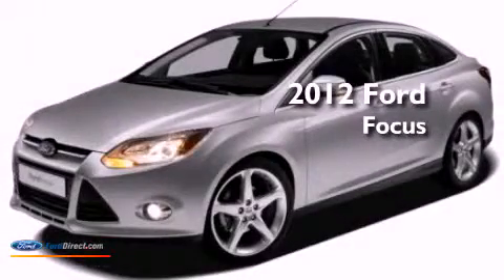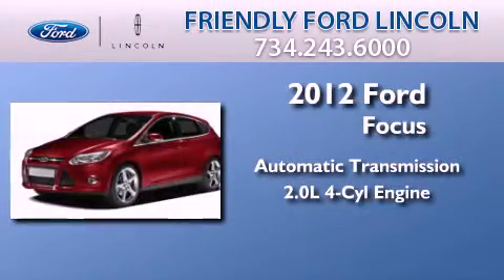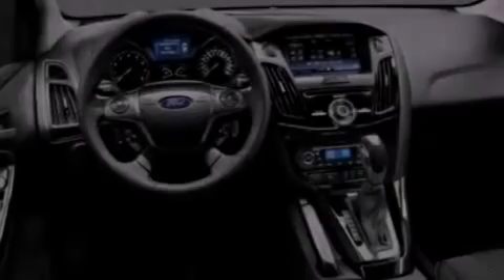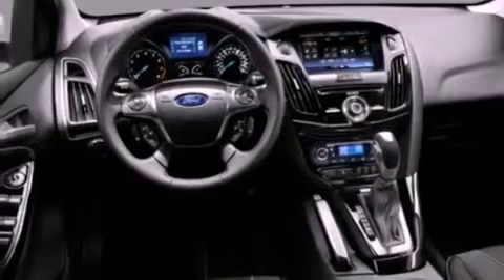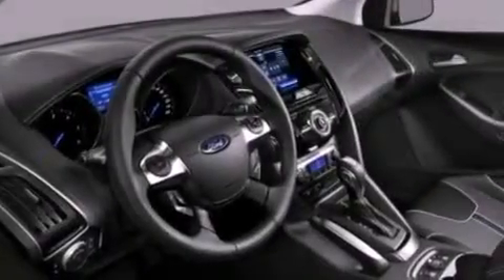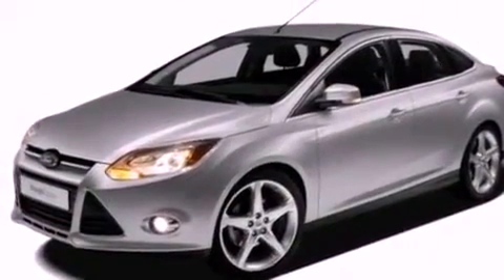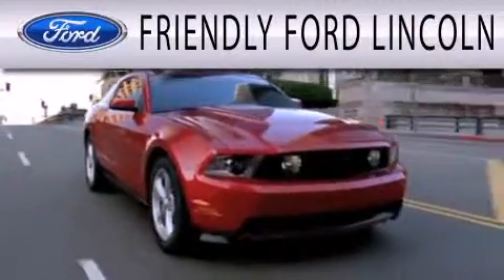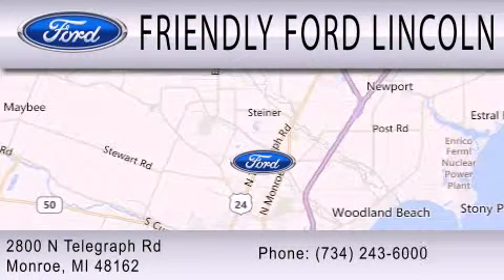2012 FORD FOCUS Monroe MI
Year : 2012
 Make : FORD
 Model : FOCUS
 Engine : 2.0L I4 16V GDI DOHC FLEXIBLE FUEL
 Trans . : 6-SPEED AUTOMATIC WITH AUTO-SHIFT
 Exterior : TUXEDO BLACK METALLIC

 Interior : CHARCOAL BLACK
 Stock : 126318

 2800 N. Telegraph